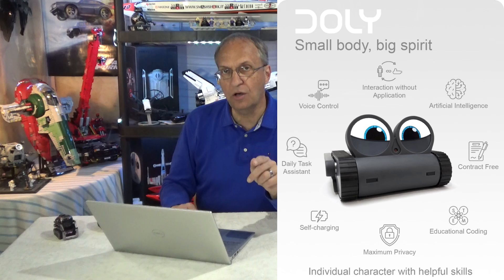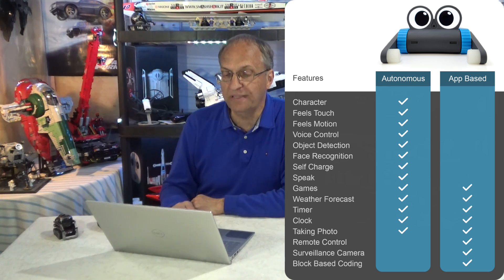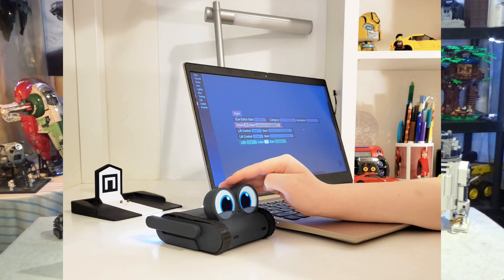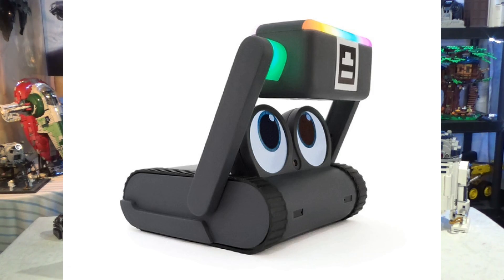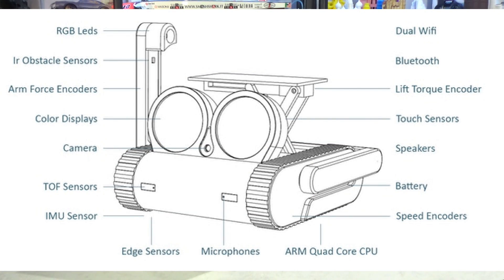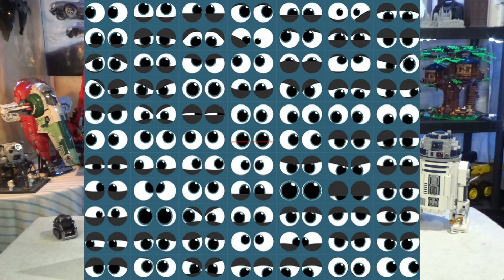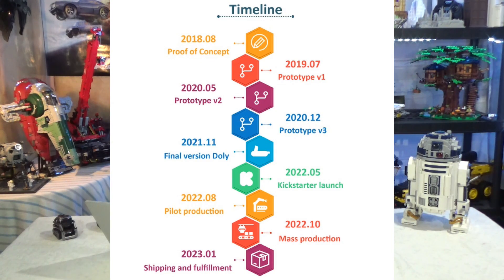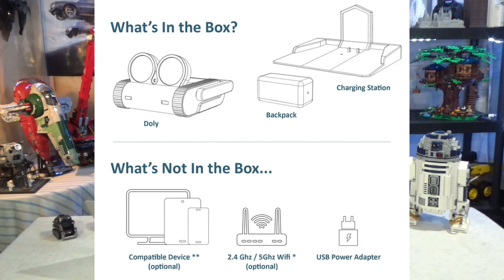DOLY the AI robot is on kickstarter starting 10 May 2022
UPDATE: This kickstarter campaign was cancelled by the creators on May 13.  They want to re-define what the robot will be able to do to reach a broader audience!

We have a new AI robot coming to town and his name is Doly!  Limitbit Technology Inc started a kickstarter campaign on 10 May 2022.  I invite you to have a look and see for yourself if this could be an interesting robot for you.  There is a lot of things DOLY can do and there is also an APP you can use to learn or teach block coding with your robot companion.  Remember that any campaign on kickstarter has a certain amount of risk as there is no guaranteed refund if the product is not released!

I hope you enjoy my short video and thank you everyone for visiting my channel.